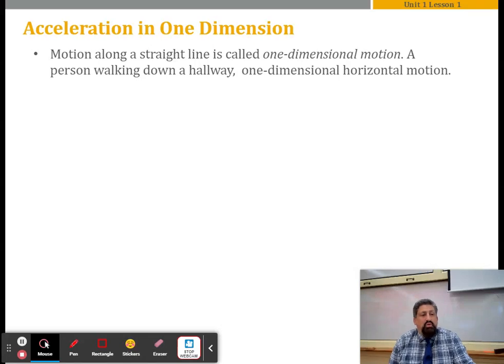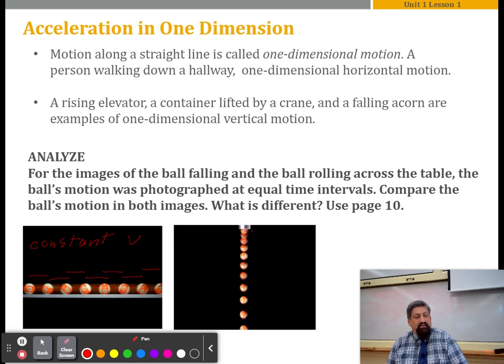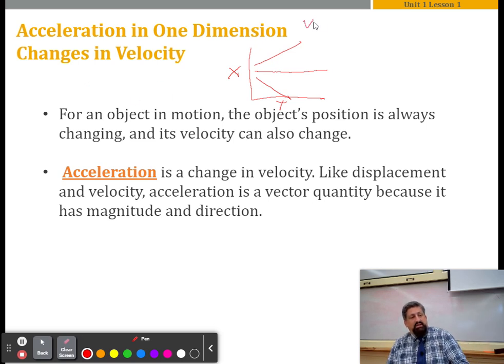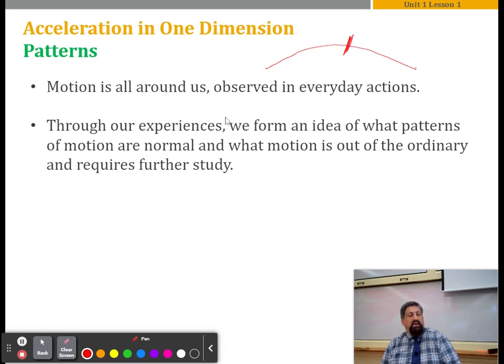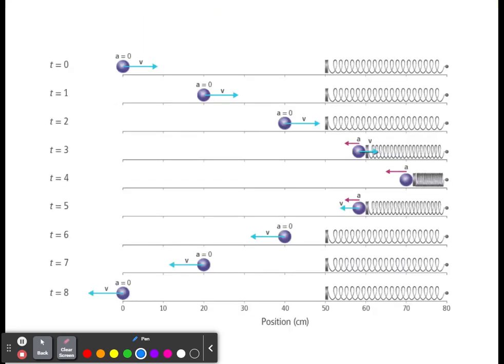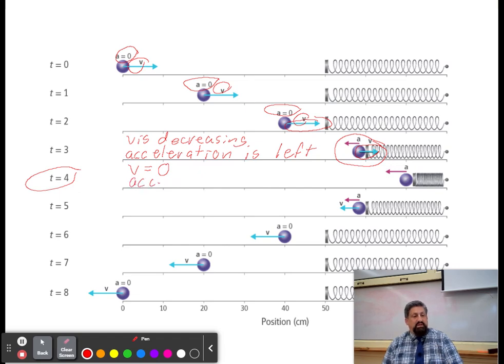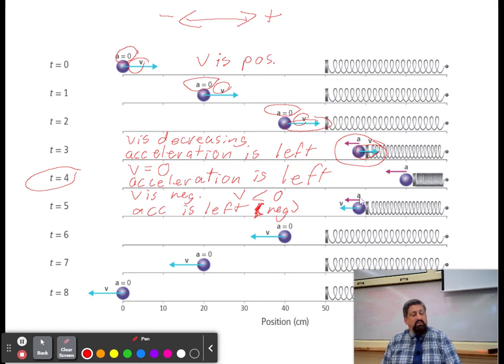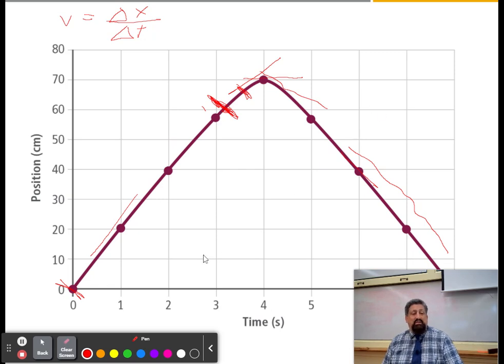Physics 1.1.2 - Acceleration in One Dimension